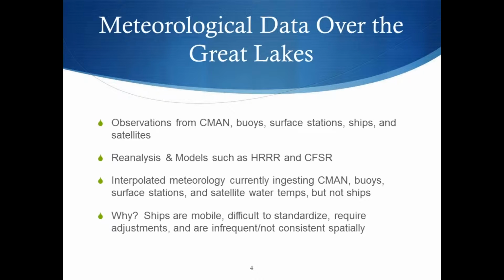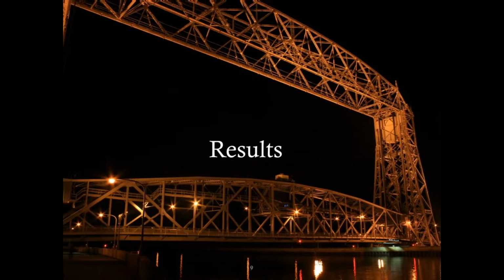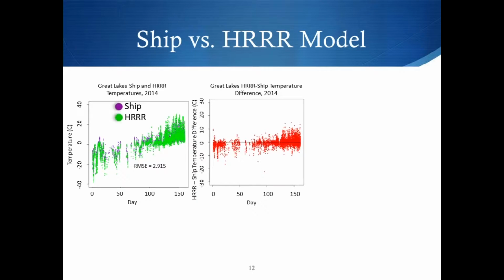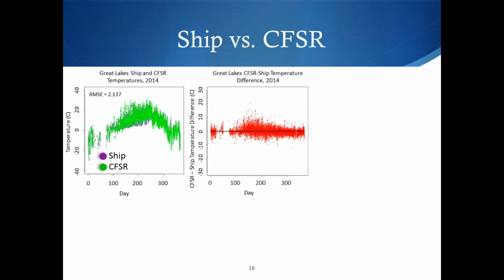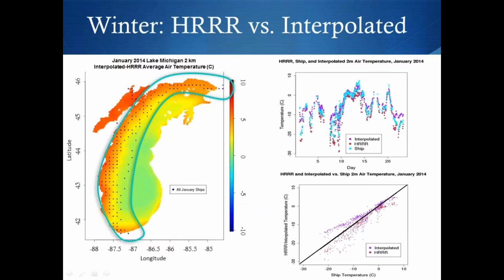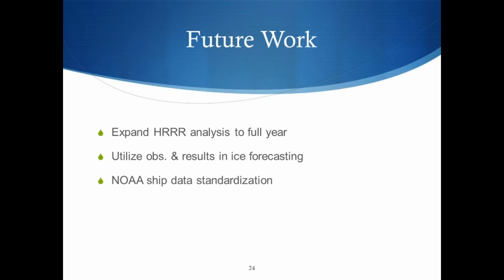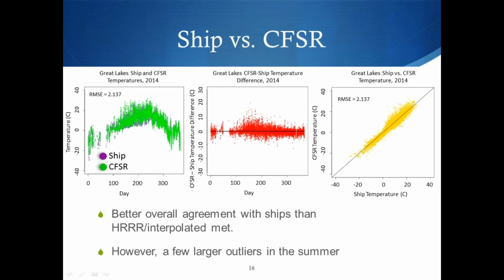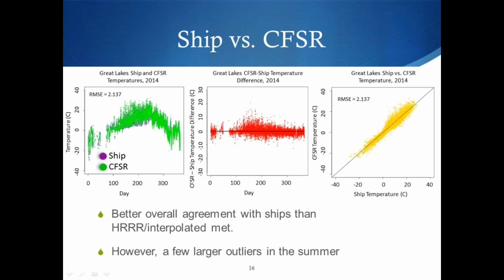Summer Fellows 2016, Great Lakes Ship Data, Logan Lee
Video recording of 2016 Summer Fellow Logan Lee presenting their research on Great Lakes Ships Data.